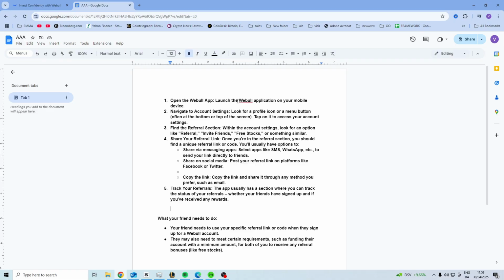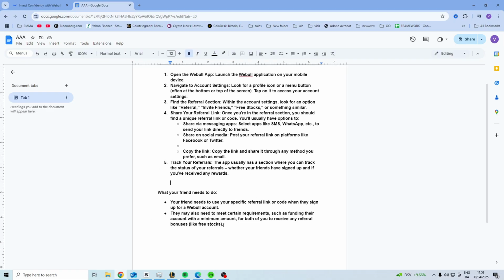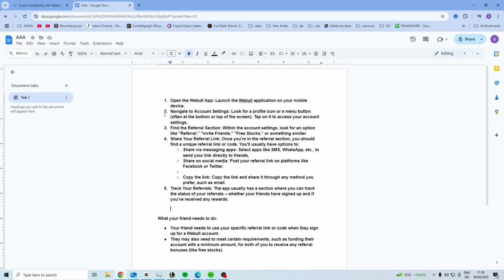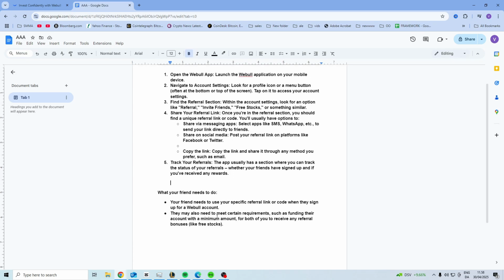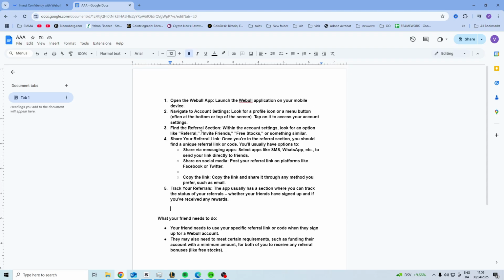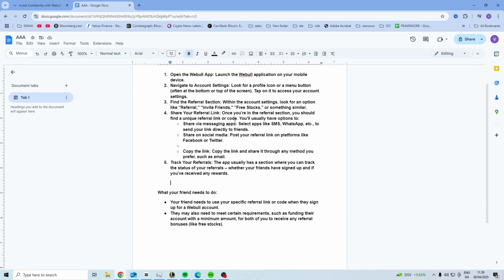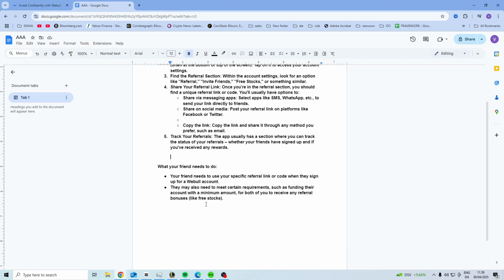How To Refer A Friend On Webull - Full Guide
In this video I'll show you how to quick, easy and fast learn how to refer a friend or referral program in Webull. The method is very simple and clearly described in the video. Follow all of the steps & see how to refer people from Webull!